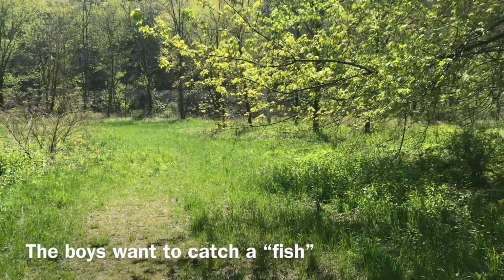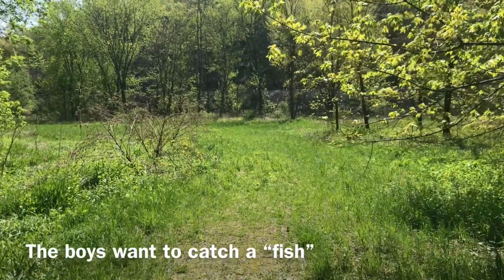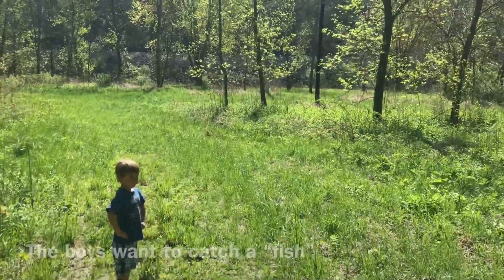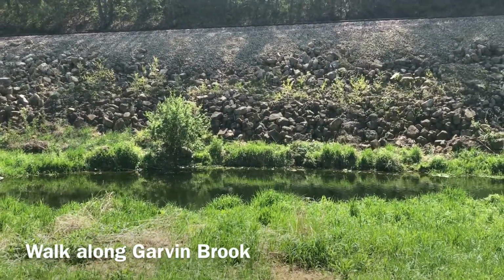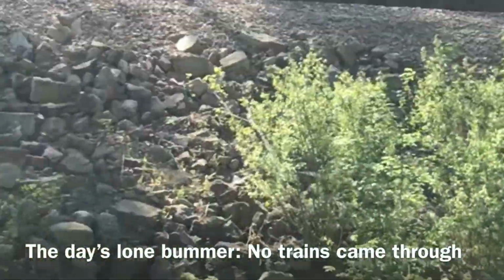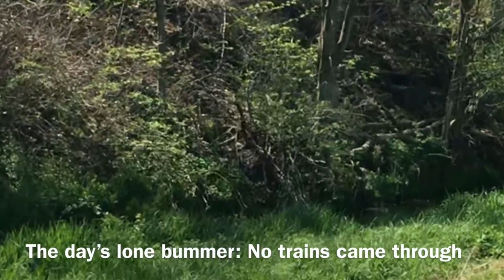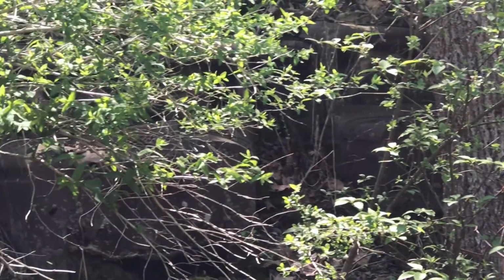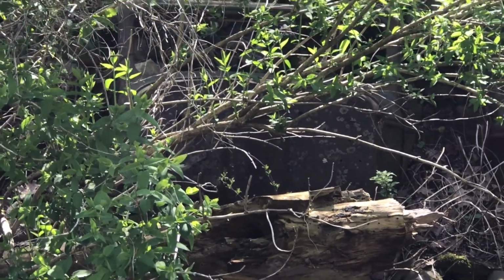Finding the old cars buried near Farmers Park in Lewiston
A quest to find the cars buried near Farmers Park in Lewiston, Minnesota, about 10 miles west of Winona, Minnesota. In the early 1930s, the Civilian Conservation Corps did a bunch of erosion work in the area. Reportedly, one of the things they did was tie a bunch of old cars together, fill them with rock and bury them in the hillside.